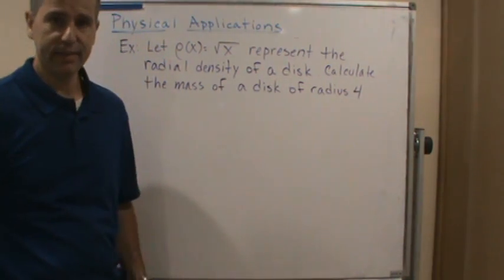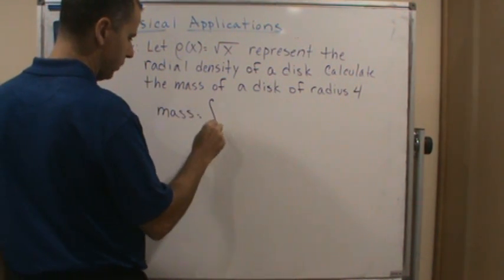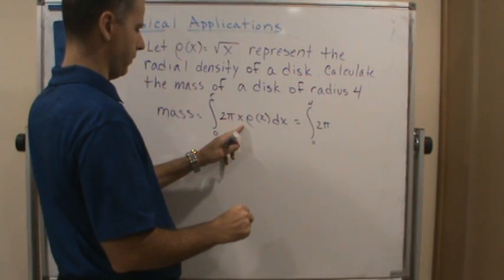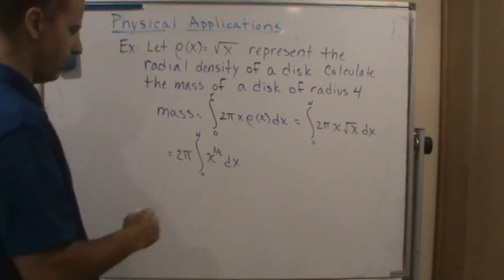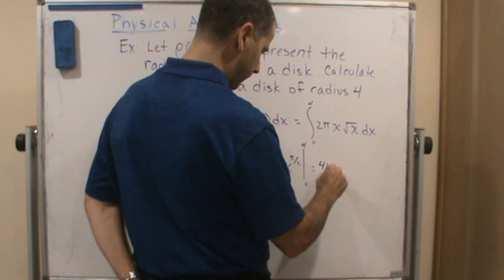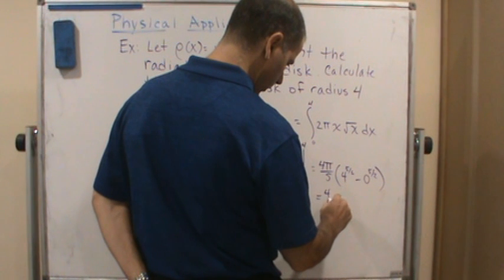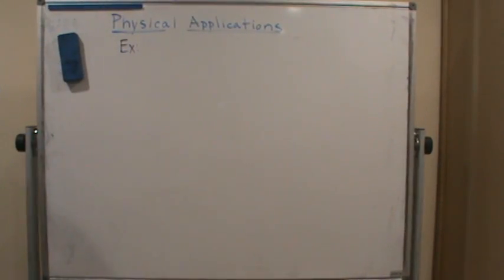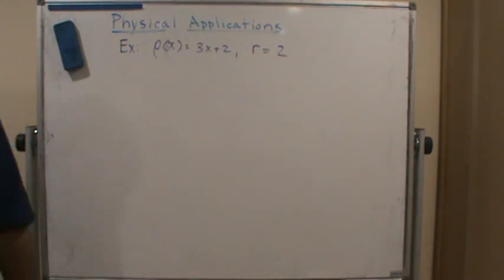Calc2 Physical Applications Mass of a Disk Example